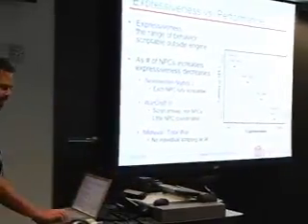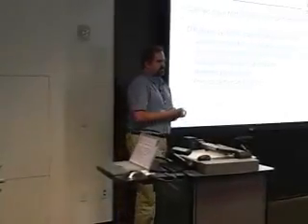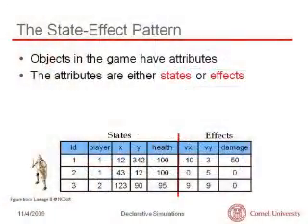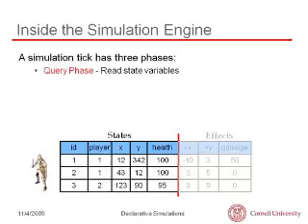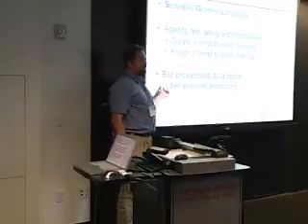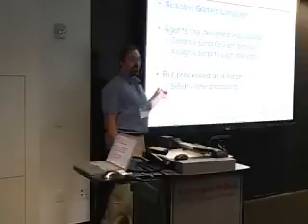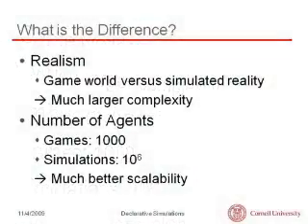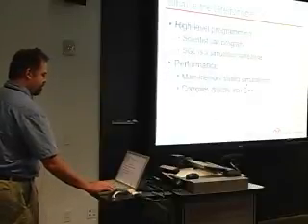2009 eScience: Scaling Simulations Through Declarative Processing,